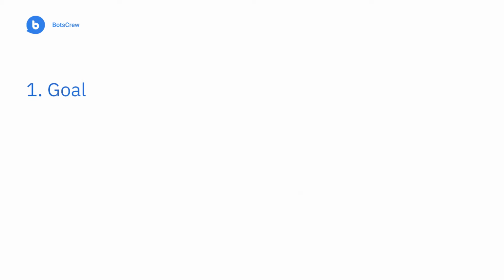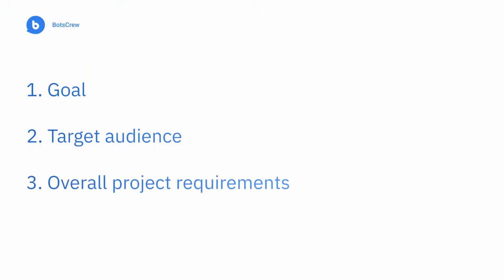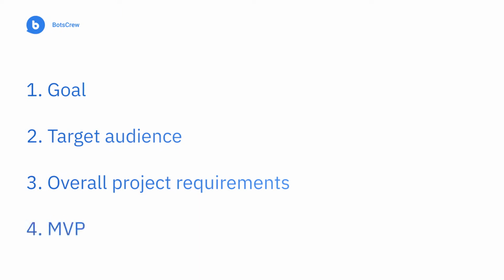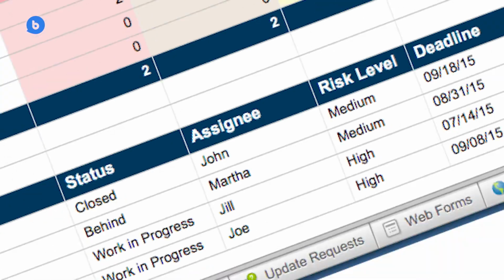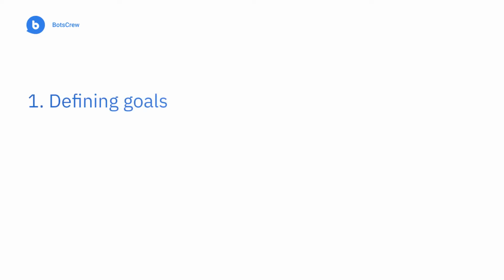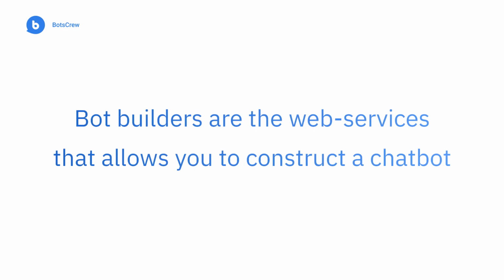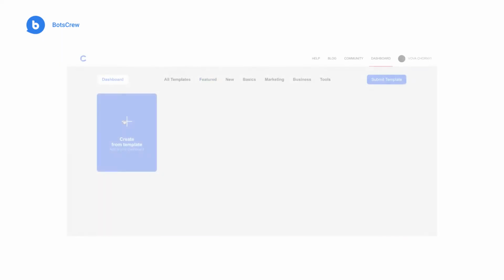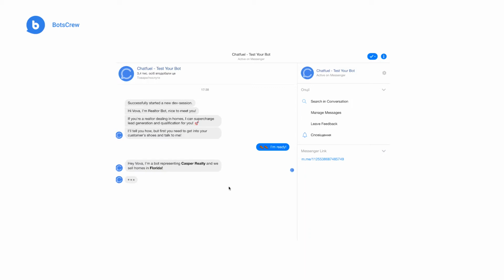Chatbot For Business: How to start a chatbot development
In this episode we will discuss 4 important steps to develop a chatbot:

1. Defining the main chatbot goal
2. Identifying a target audience for a chatbot
3. Establishing the overall project requirements
4. Developing chatbot MVP.

Also, we will talk about ways to develop a chatbot and share a few useful tips on the chatbot development process.